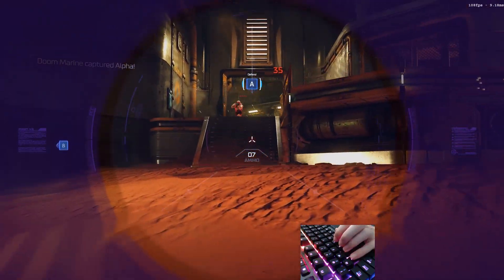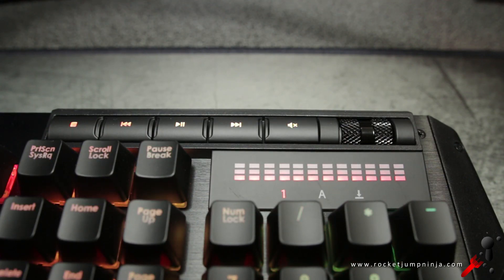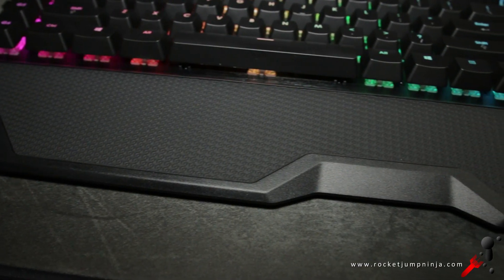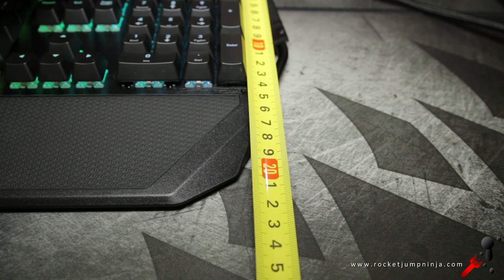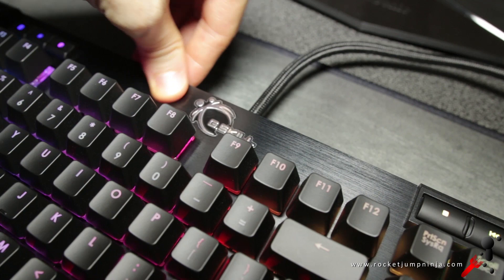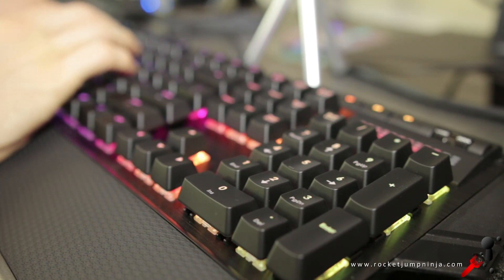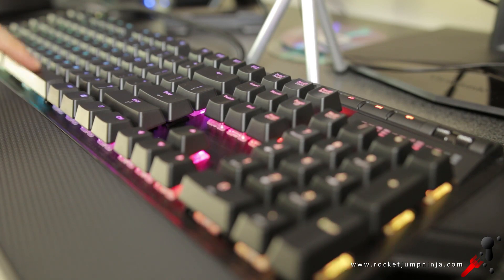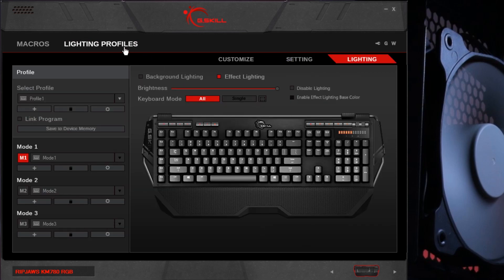G.Skill KM780 RGB Mechanical Keyboard Review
This board is getting a bit outdated now, but as someone who loves having extra keys (including media keys), this is quite good to use. The quality is pretty good in terms of gaming boards, but not quite with Corsair. So overall I like it, but the over-design and age would make me consider other boards first. Really depends on price.

That said, I hope G.Skill bring out a newer, better version of this, because I do like the general idea of it.

If you want to buy one of these, you can use this link for Amazon USA... just choose the switch type you want

And for Amazon UK, go here, again, choose your switch type